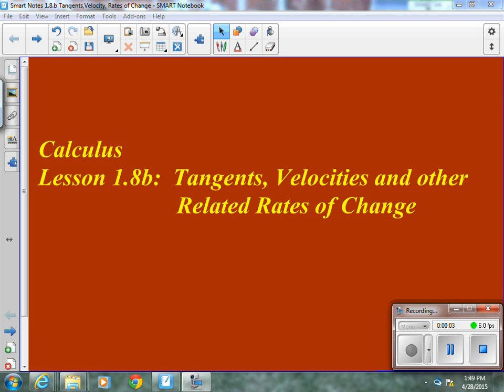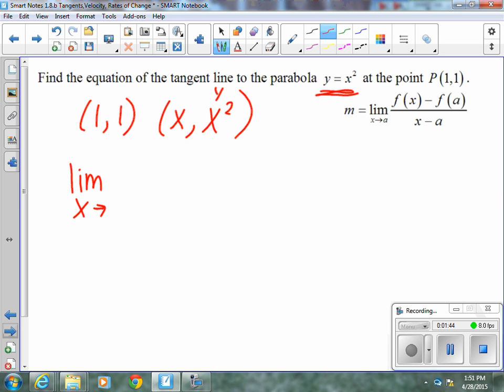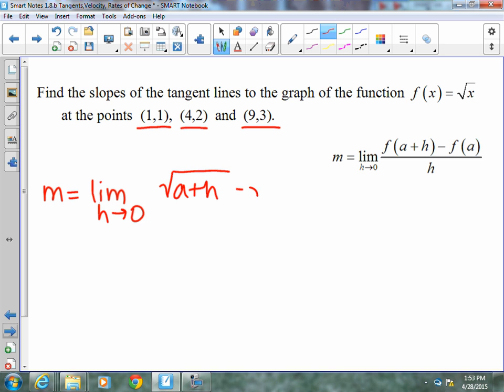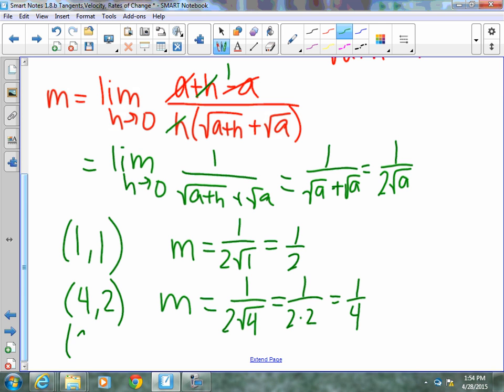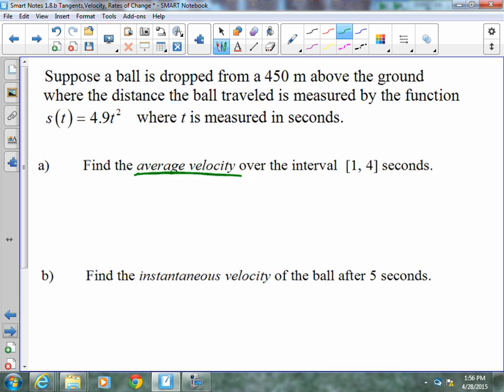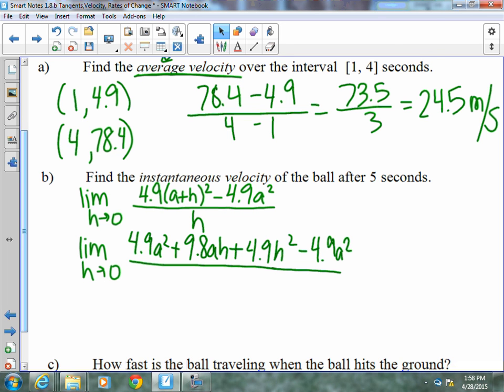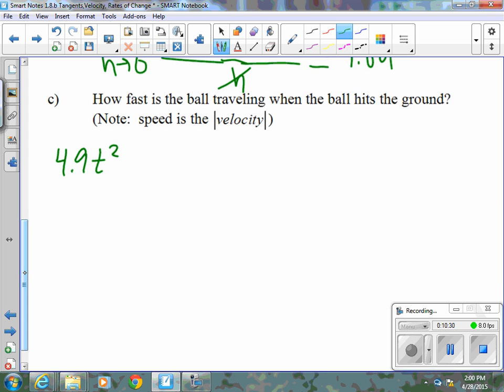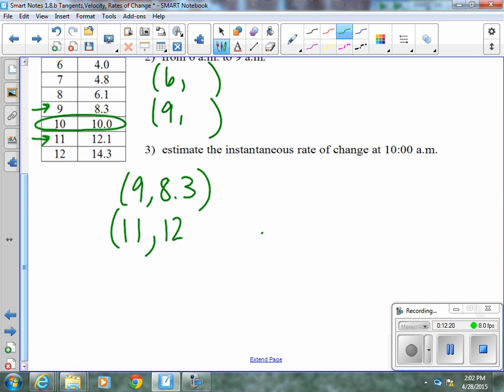Tangents, Velocities, and other Related Rates of Change (1.8b D1)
Estimating  velocities, equations of tangent lines, and average rate of change.